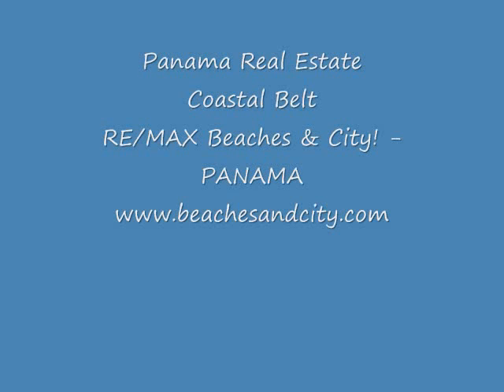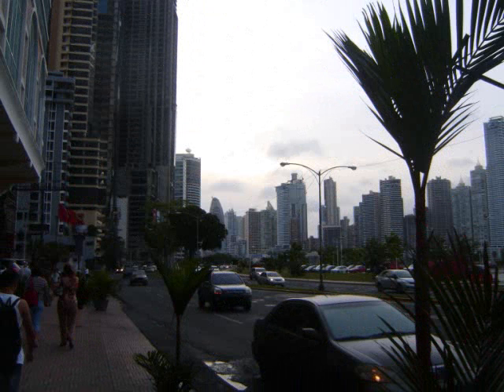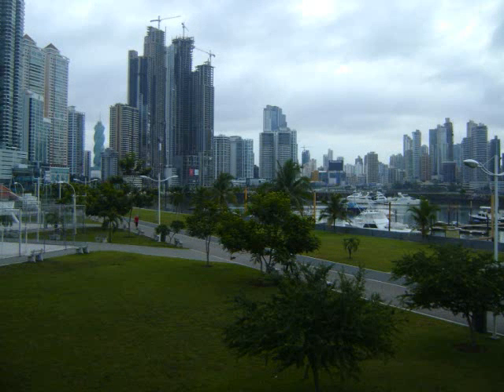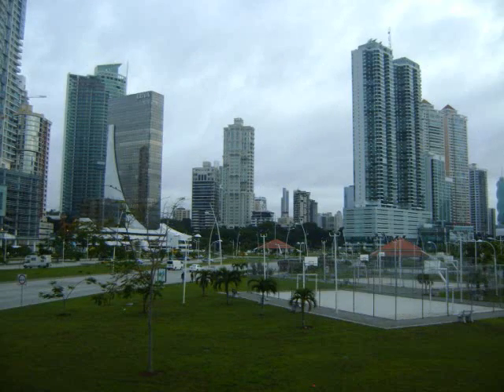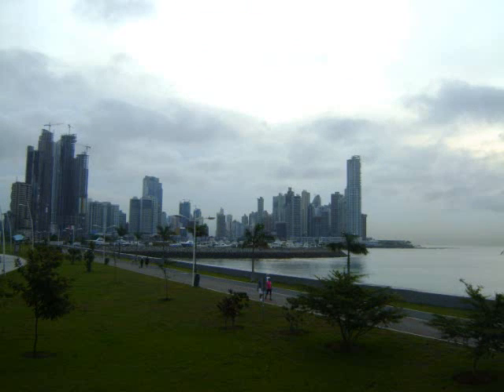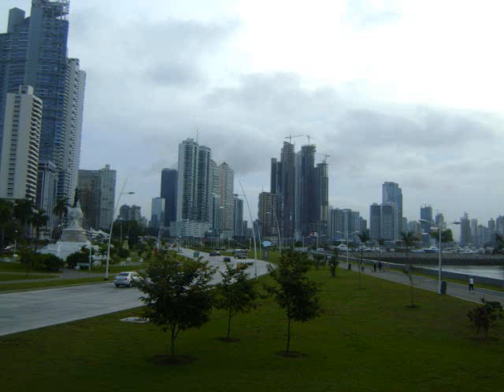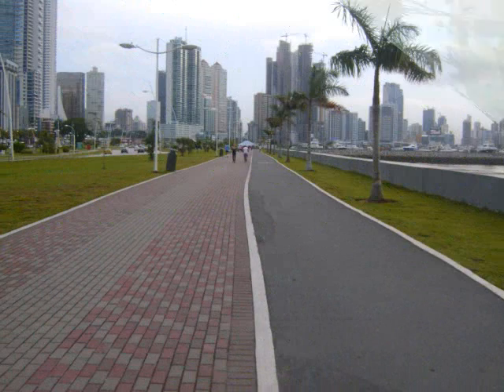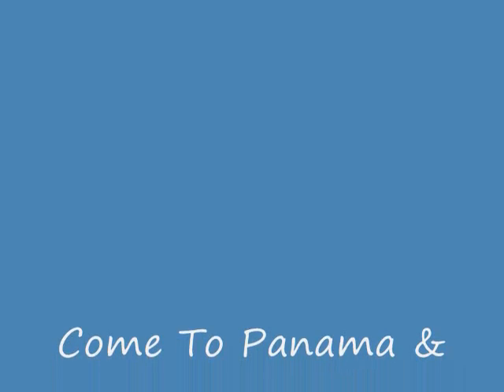Panama Real Estate - Coastal Belt - Panama City Panama.wmv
Panama Real Estate, Panama Investments, Panama Realtor, Panama RE/MAX, Panama City Panama- Coastal Belt